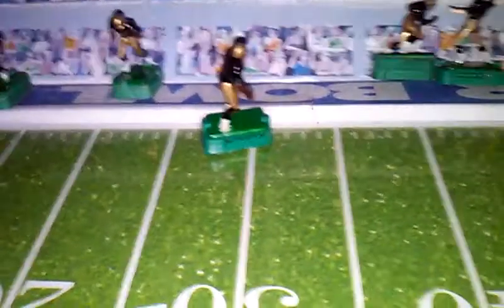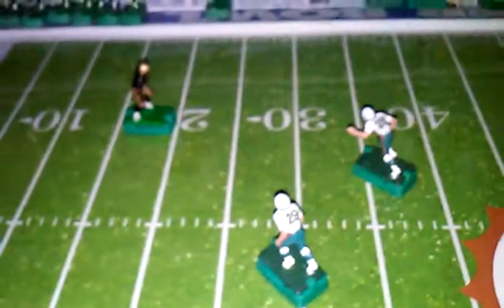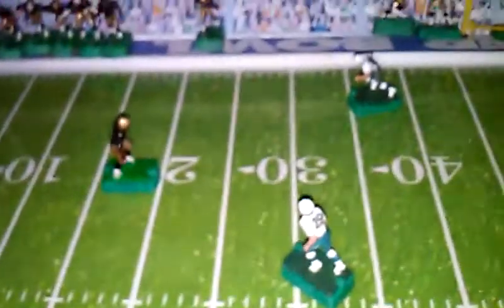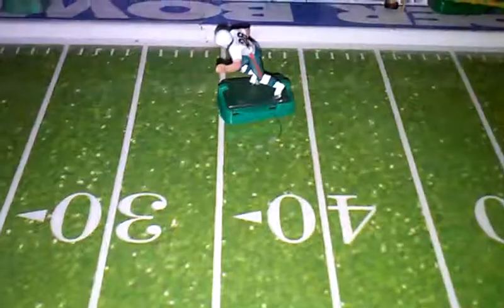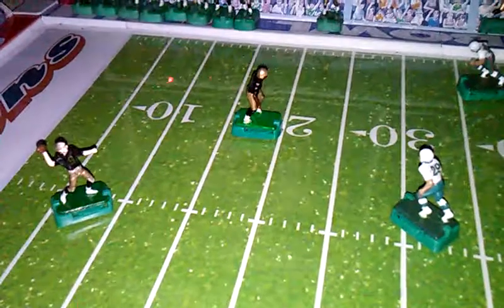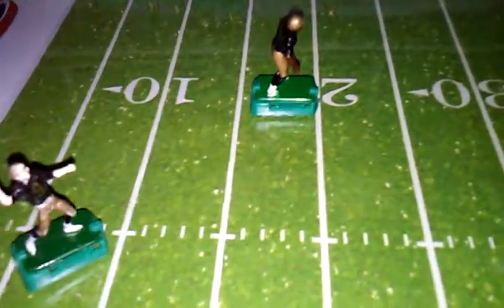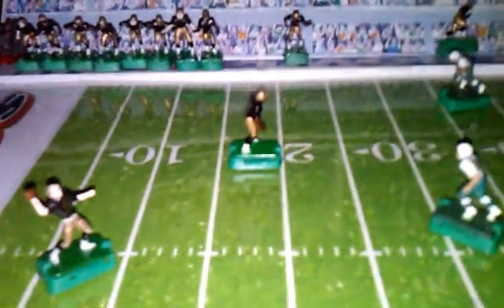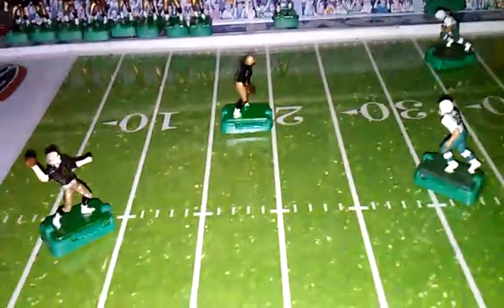TOTAL TEAM CONTROL 8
More swerving info